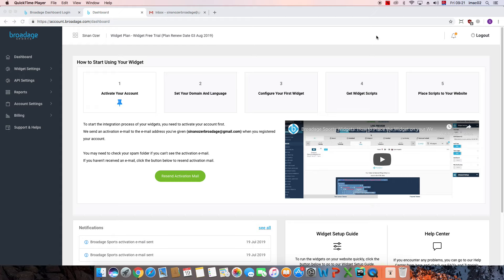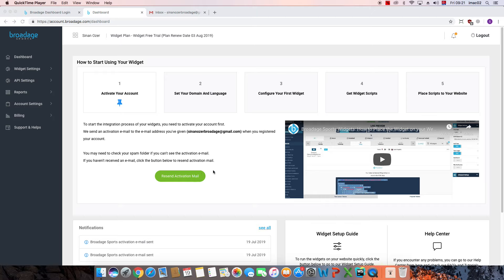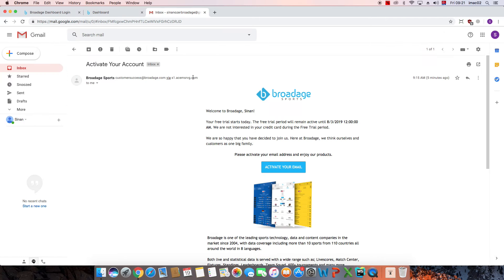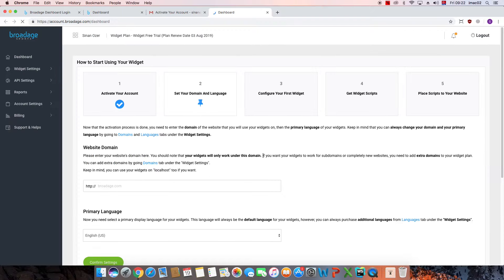Widget Setup Guide - #1 - E-Mail Activation